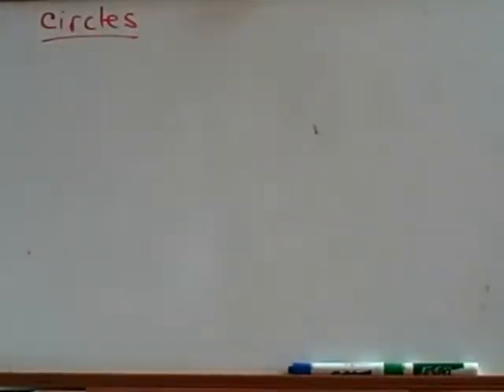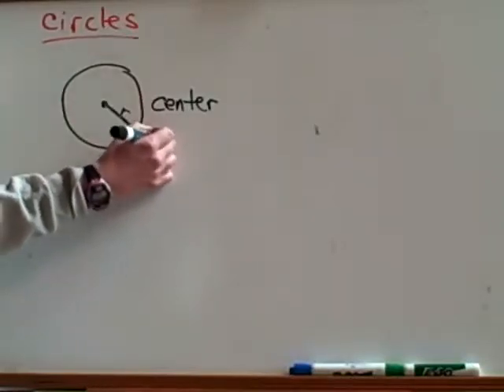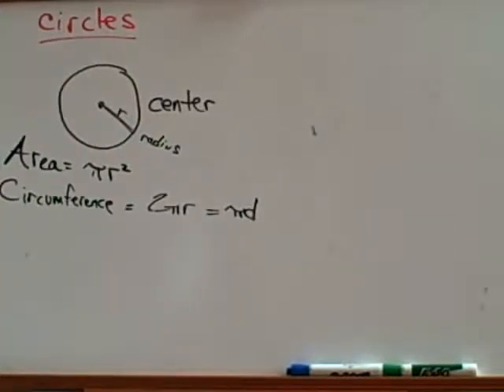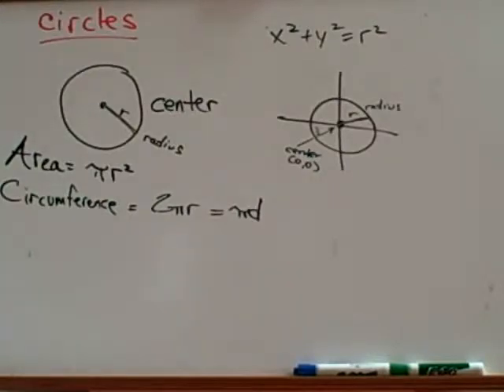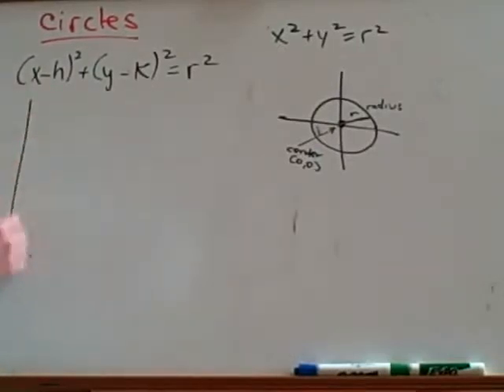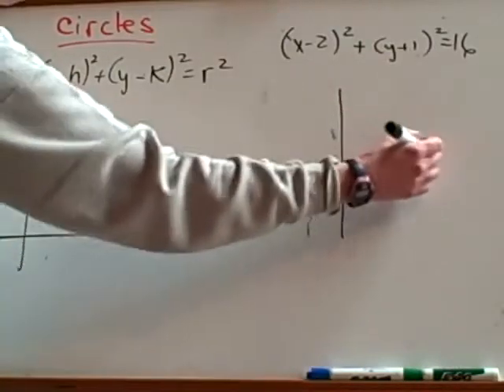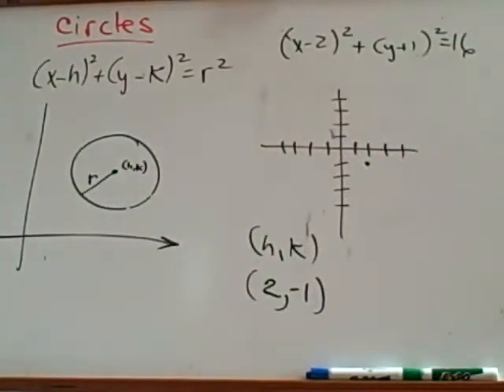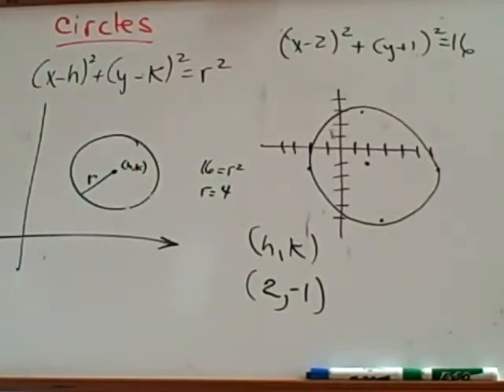Circle the Wagons